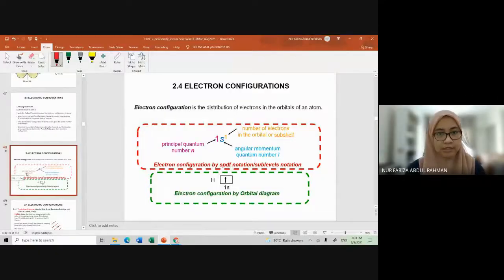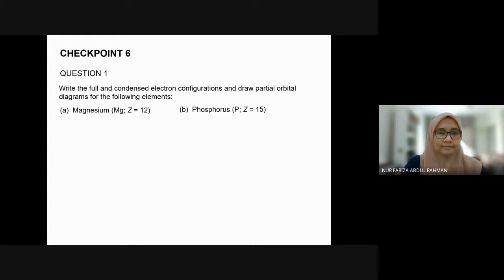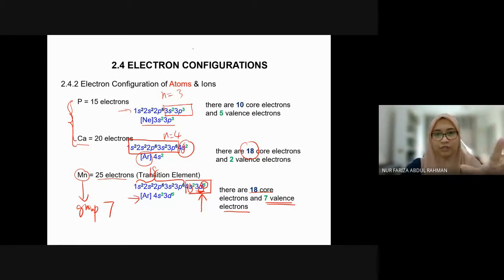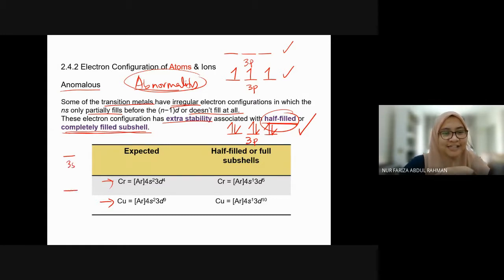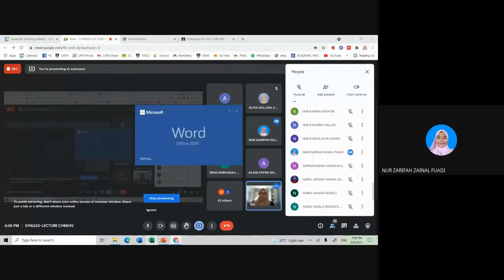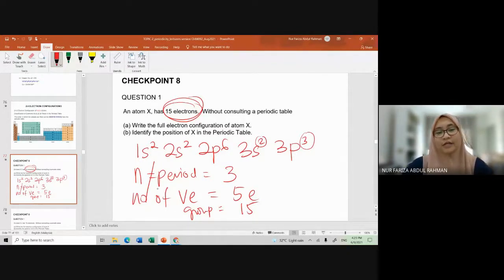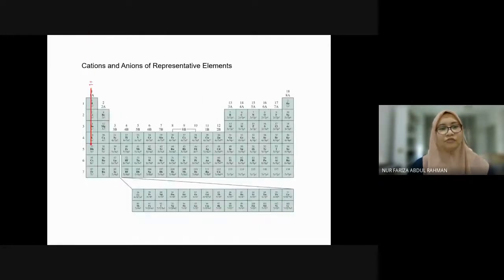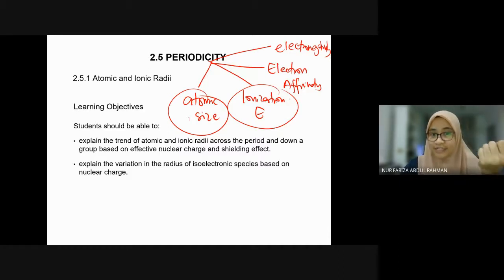CHM092 TOPIC 2-ELCTRONIC STRUCTRE OF ATOM, PERIODIC TABLE&PERIODICITY(ELECTRON CONFIG OF ATOMS/IONS)